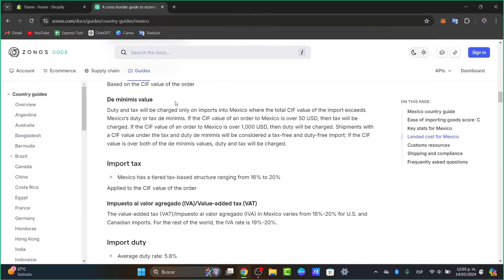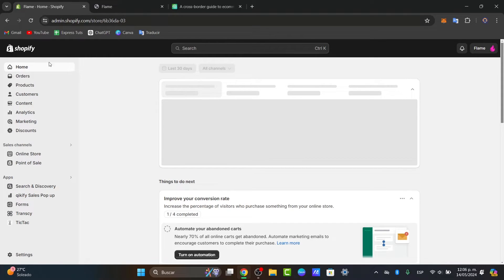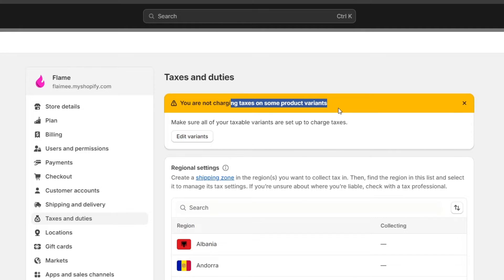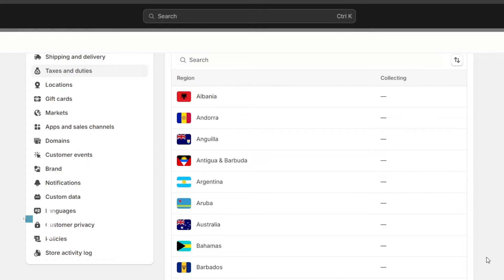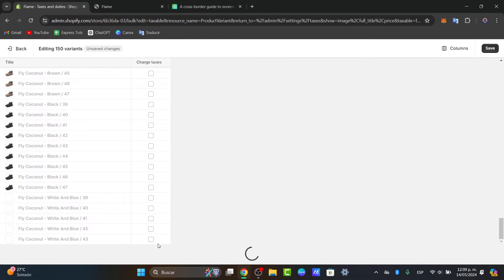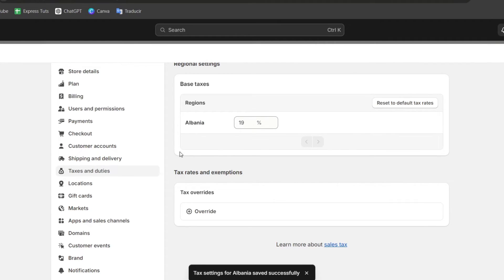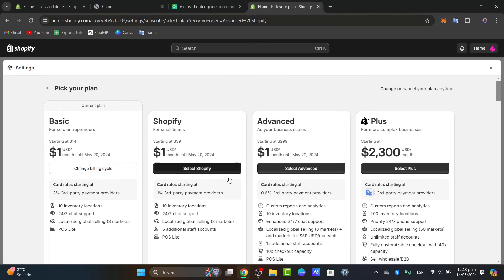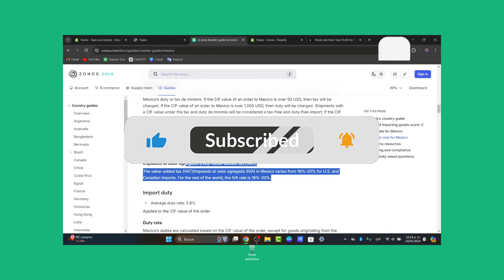How To Setup Sales Tax In Your Shopify Store (Shopify Tax Setup)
Setting up sales tax in your Shopify store is essential for ensuring compliance with tax regulations and accurately collecting taxes on your sales. To begin, navigate to the "Settings" tab in your Shopify admin panel and select "Taxes." From there, you can enable taxes for your store and configure the tax rates based on your location and the locations where you have nexus.

Shopify also offers automatic tax calculations based on the customer's location, making the process seamless for both you and your customers. It is important to regularly review and update your tax settings to ensure that you are collecting the correct amount of tax on each sale. By following these steps, you can set up sales tax in your Shopify store with ease and confidence.